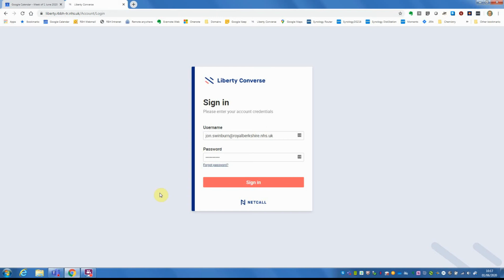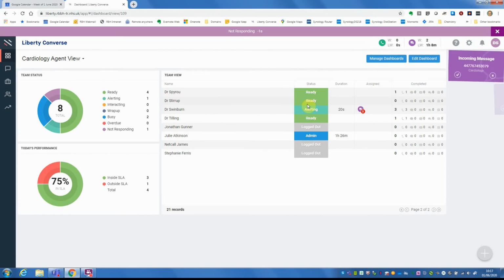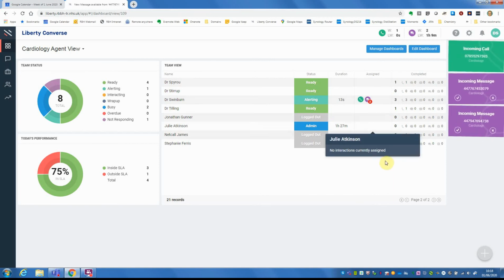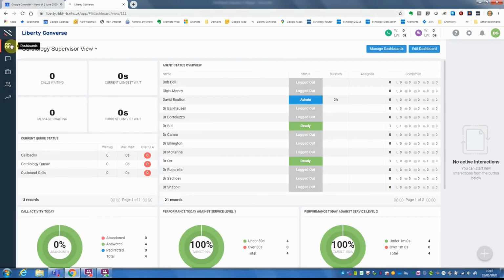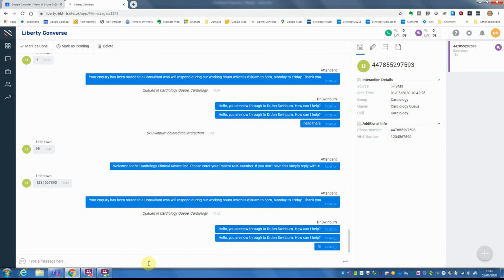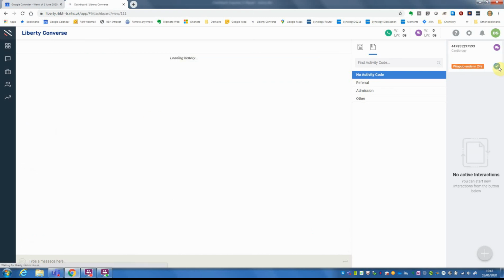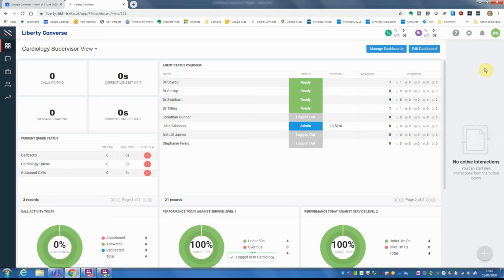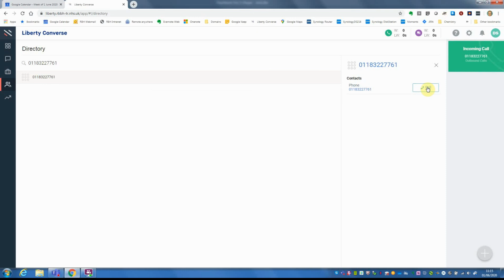Netcall GP Advice & Guidance Line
How to use the Netcall system